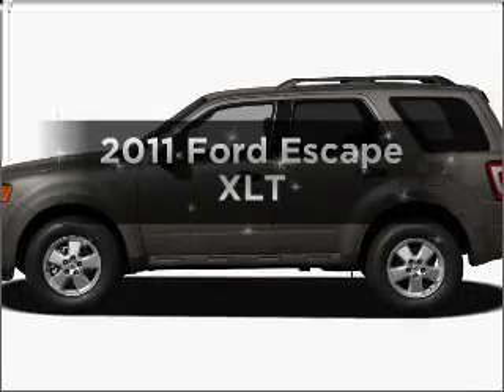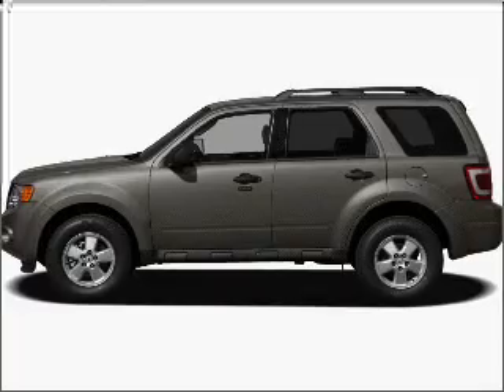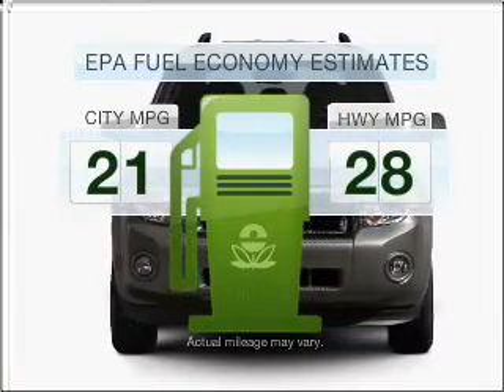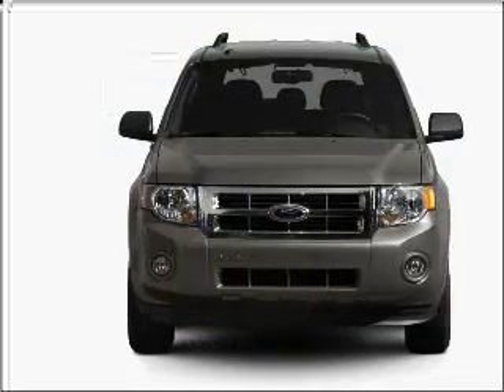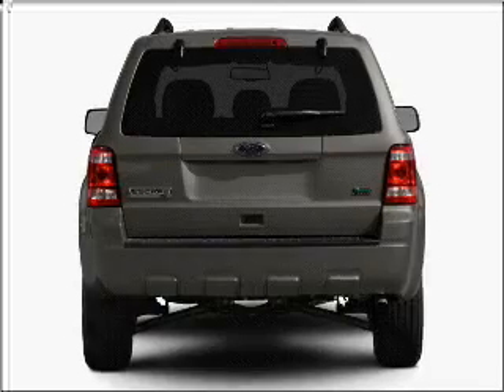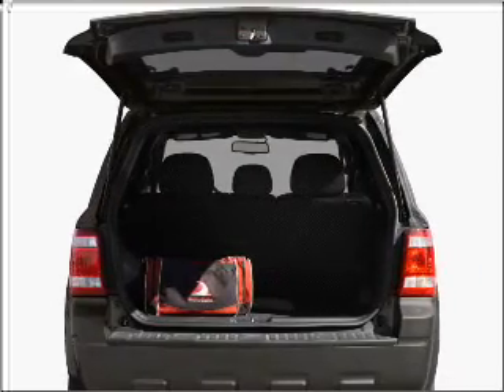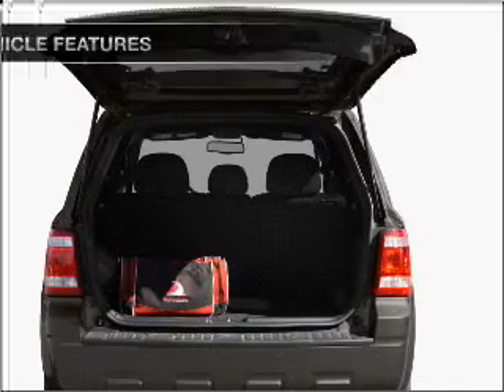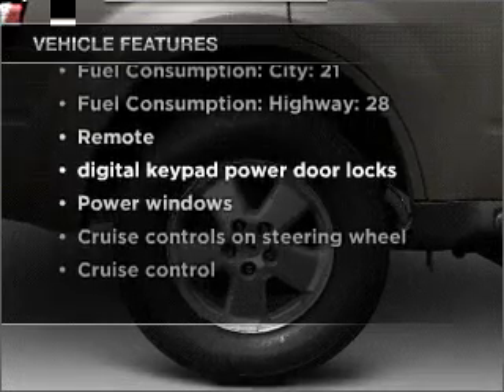2011 Ford Escape - Glendale AZ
Year: 2011
Make: Ford
Model: Escape
Trim: XLT
Engine: 2.5 liter inline 4 cylinder 16 valve
Transmission: 6-Speed Automatic
Color: Blue Flame Metallic
Mileage:
Address:
6400 N 51st Ave